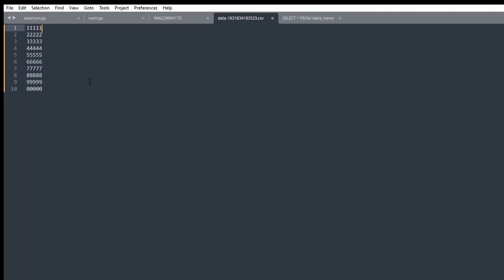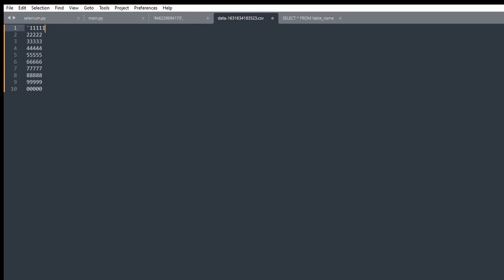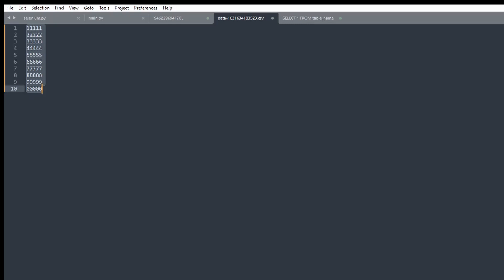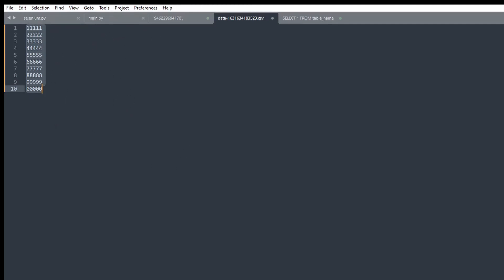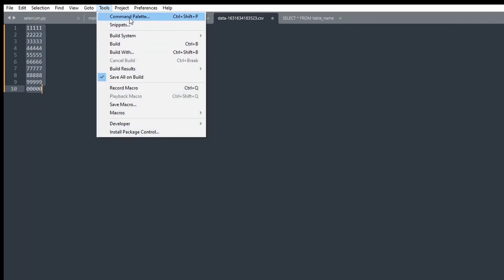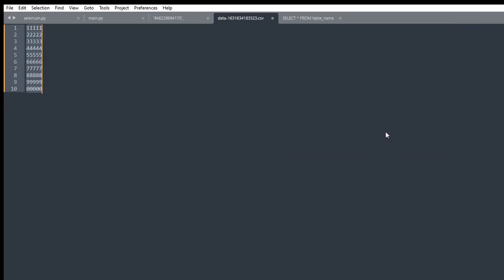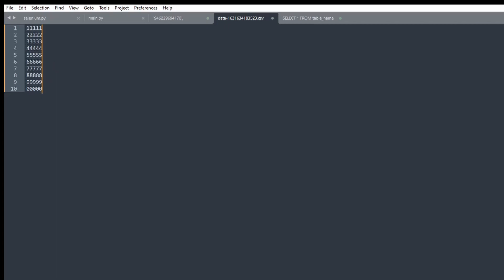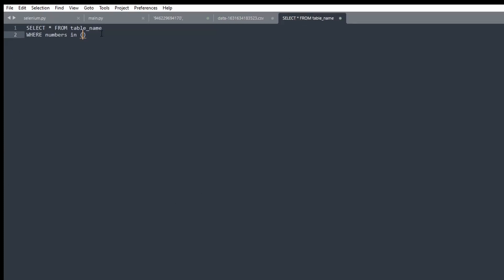How to select and edit multiple lines in Sublime Text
Useful shortcut to edit multiple lines of the same character length.

Select all lines using Control + A or manually select the lines you want to edit.

Keyboard shortcut is Control + Shift + L to edit multiple lines in Sublime Text.